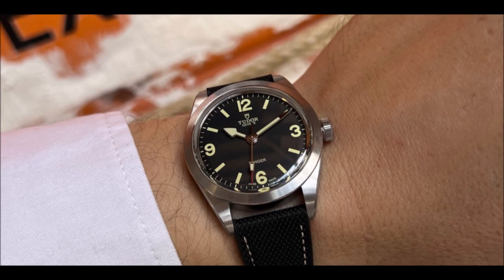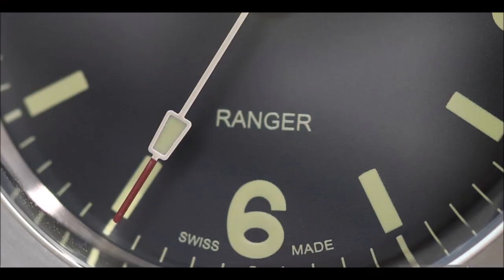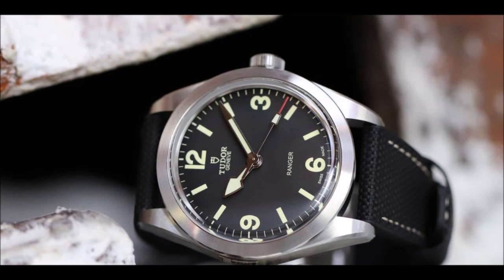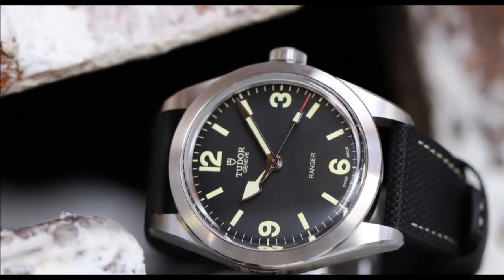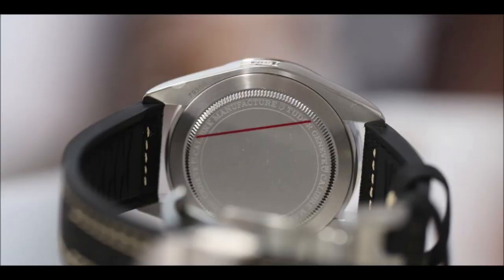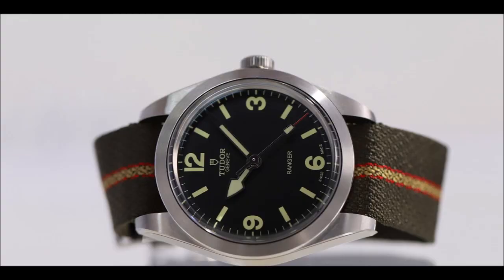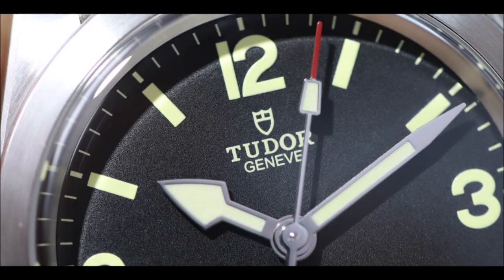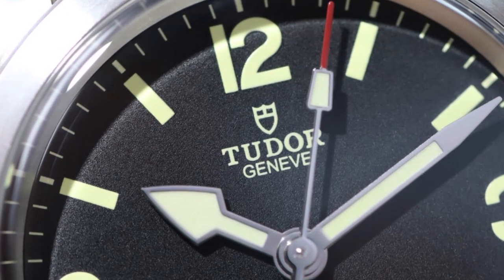TUDOR RANGER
To mark the 70th anniversary of the British North Greenland Expedition, Tudor has launched a new 39-mm Ranger model with in-house movement (MT5402), and a clasp with a rapid adjustment system. TUDOR RANGER. TUDOR RANGER. TUDOR RANGER.